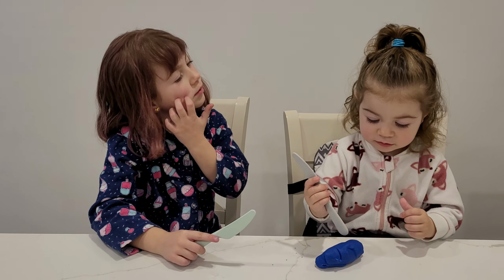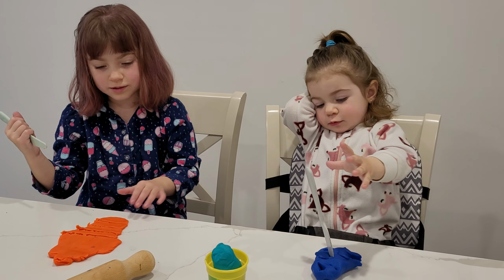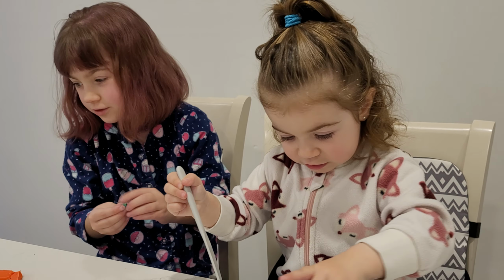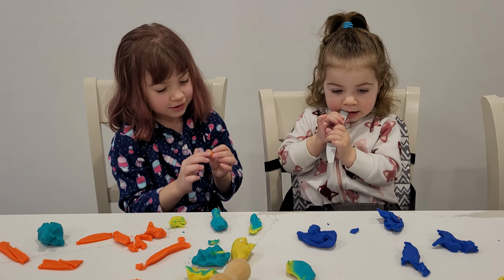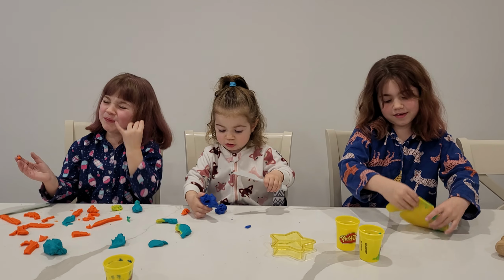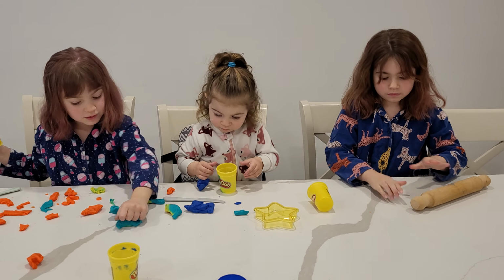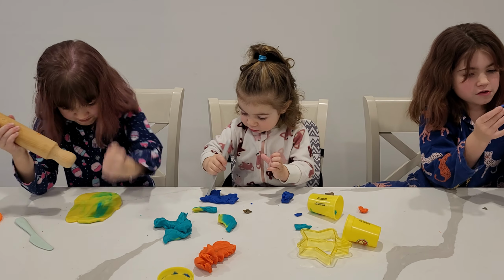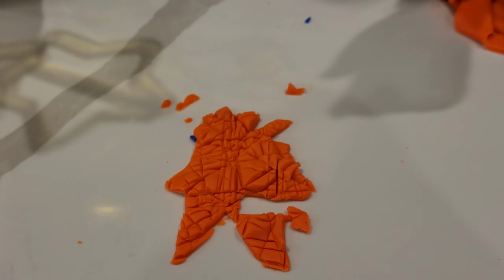Aleks, Nina and Lela - Play-Doh Fun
Teaching my little sister to play with Play-Doh.